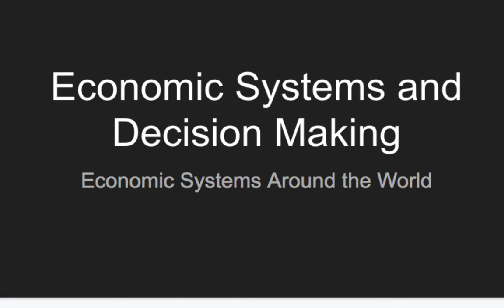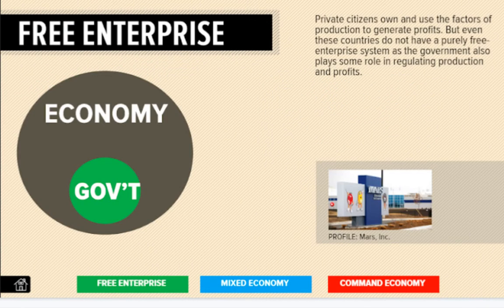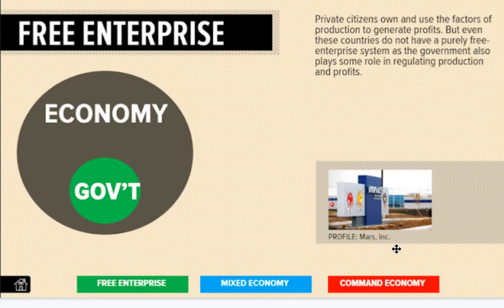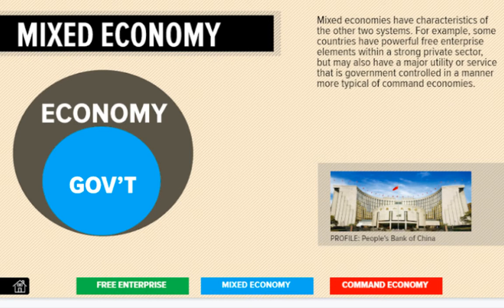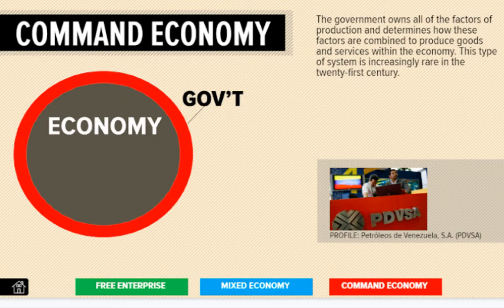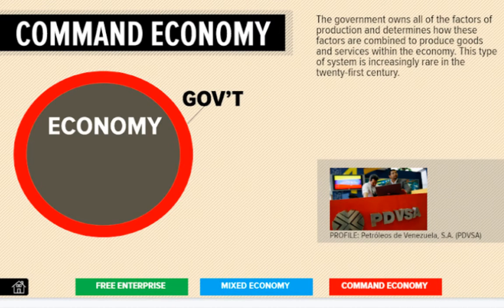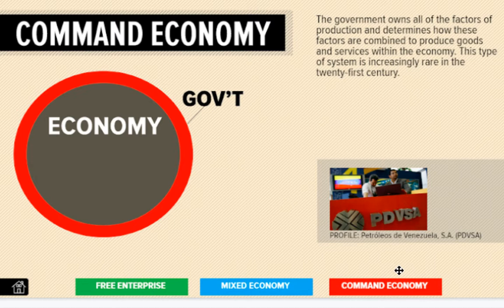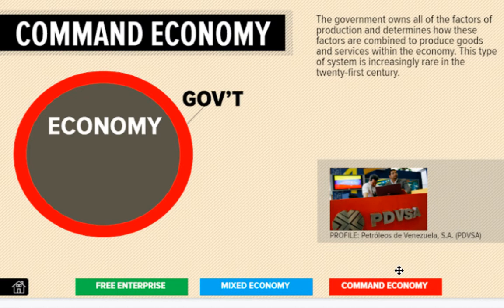Chapter 2 - Introduction